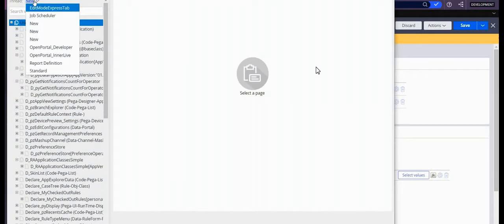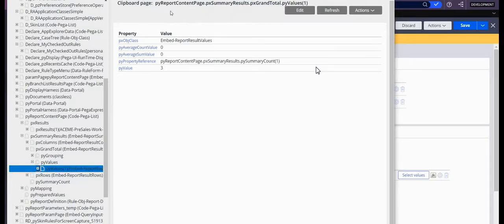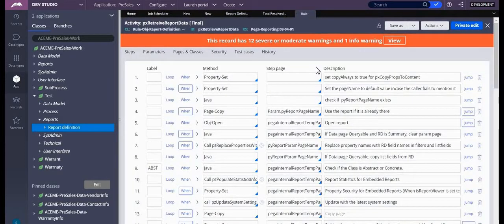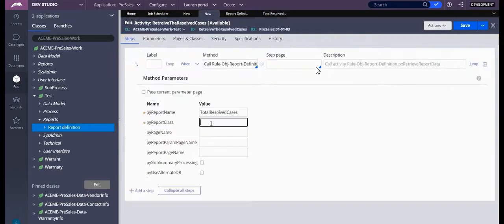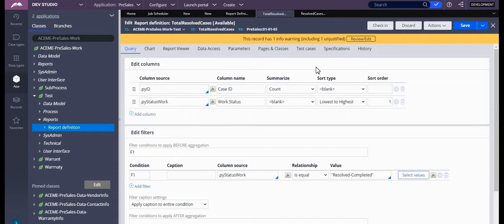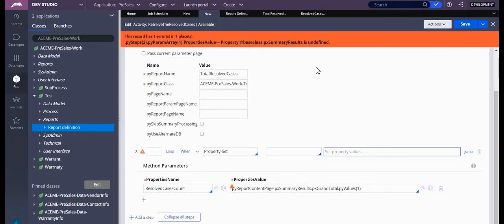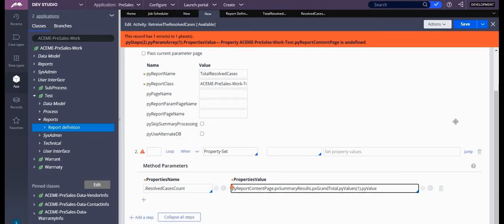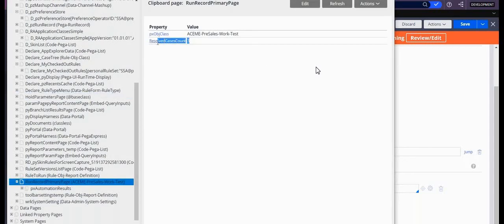Interview questions How to call a Report Definition in Activity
call rule-obj-reportdefinition.pxretrievereportdata